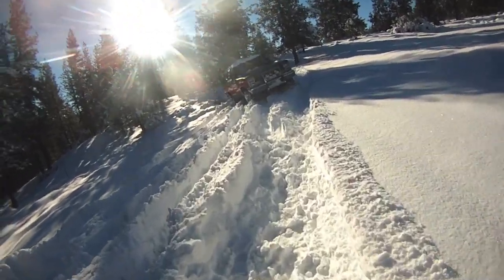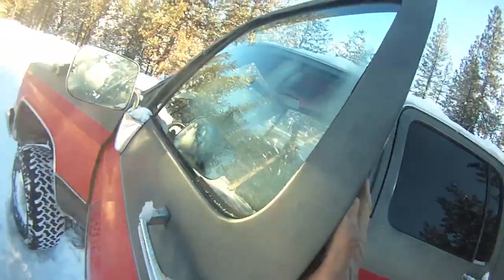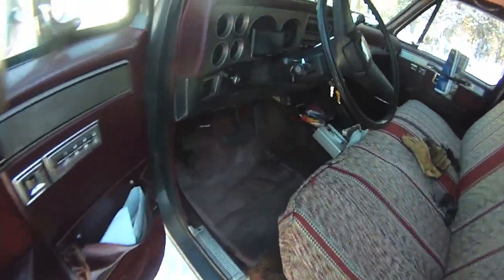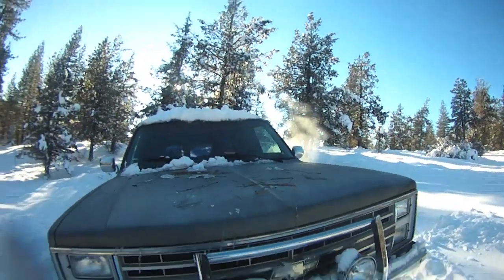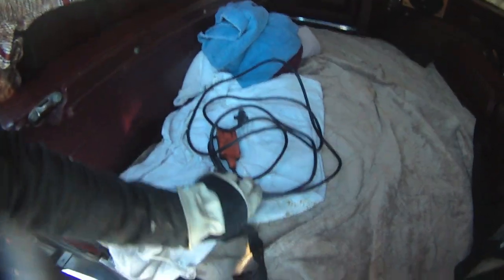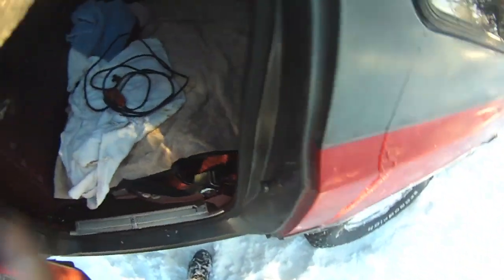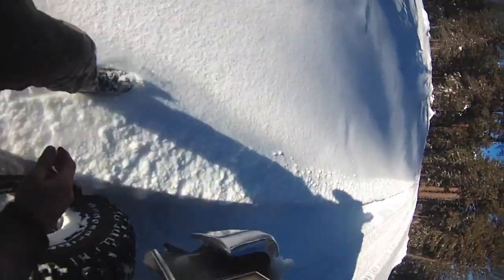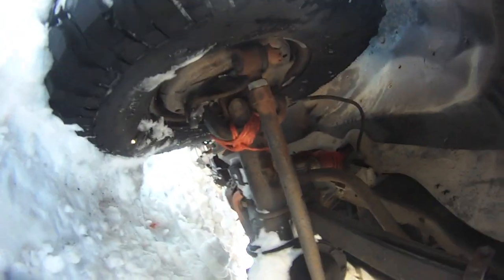The Suburban Has Bigger Issues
Well...things break...things can get fixed.   I have always said...if you don't wanna break them, don't take them out of the garage.